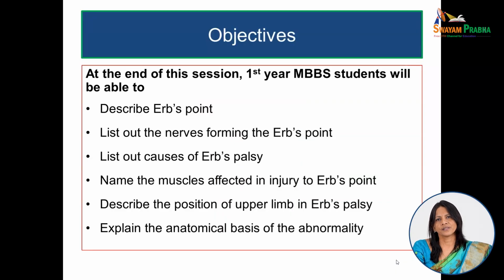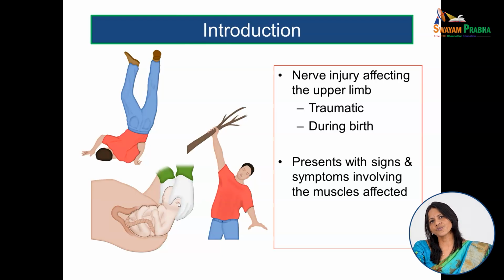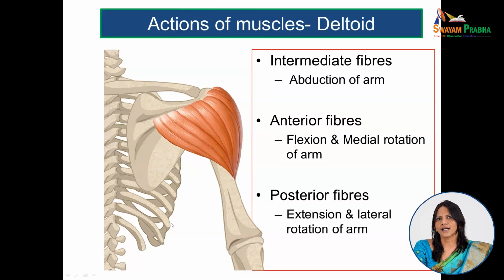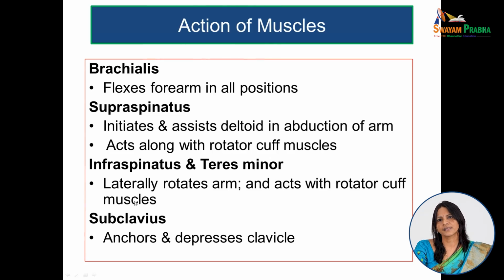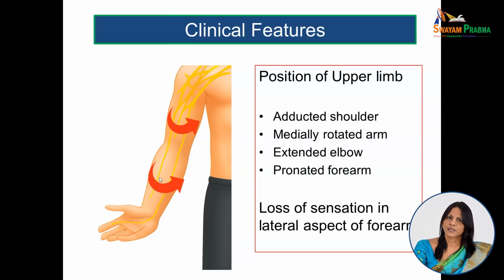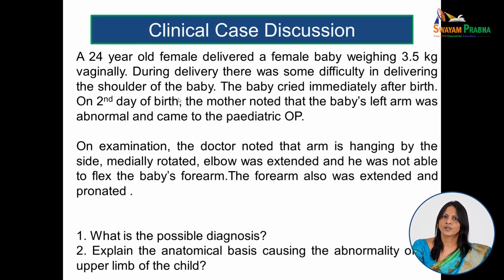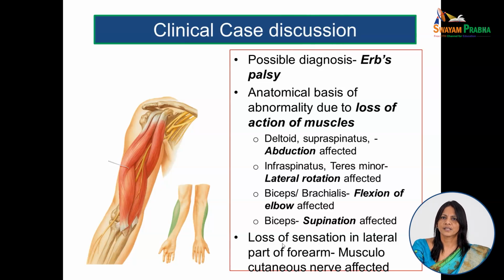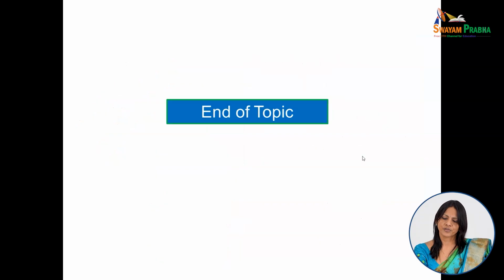ERD DUCHENNE PALSY